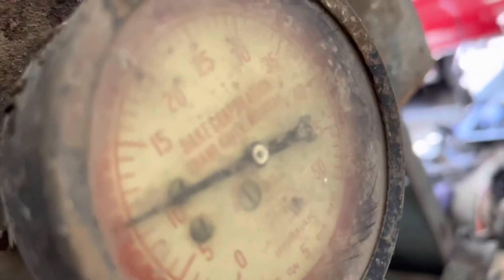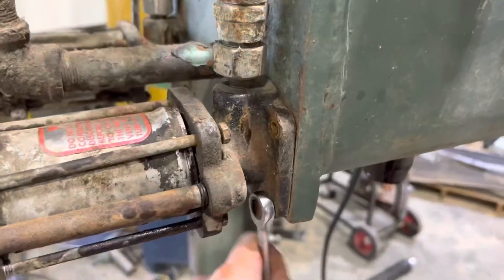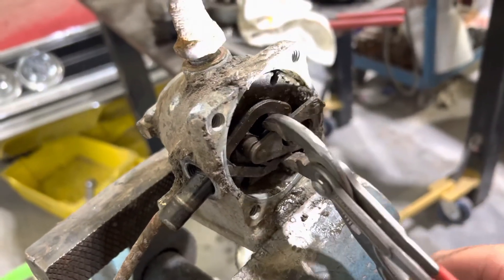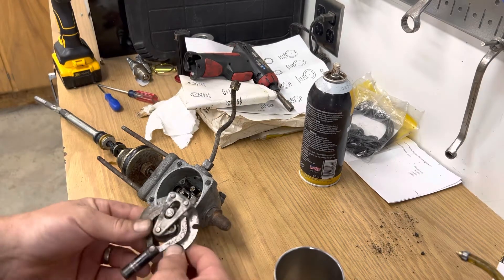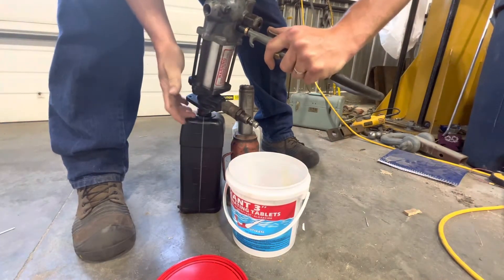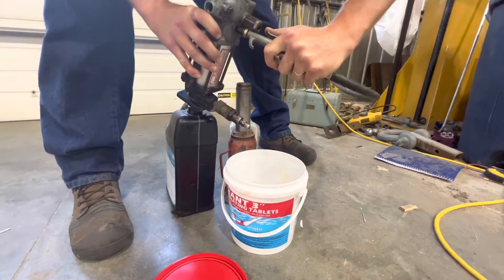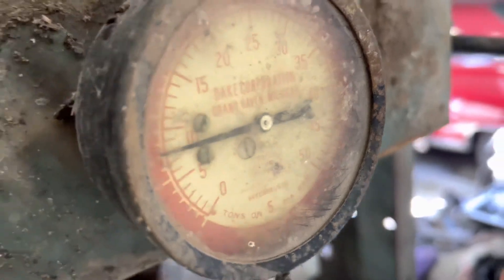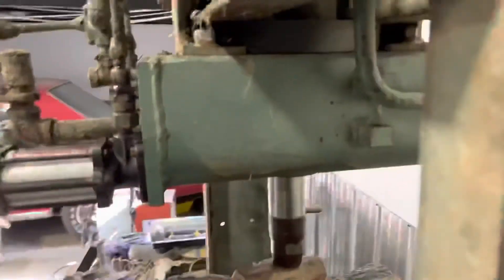I Bought A Dake 50 Ton Press That Has Been Sitting Outside For Years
I Bought A Dake 50 Ton Press That has been sitting outside for years. This air hydraulic press will need some work and I start on trying to bring it back to life. If it works I am going to tear it back down and paint and clean it all up like new.